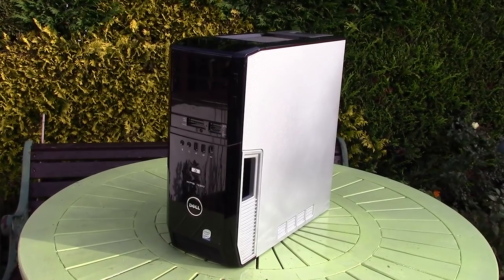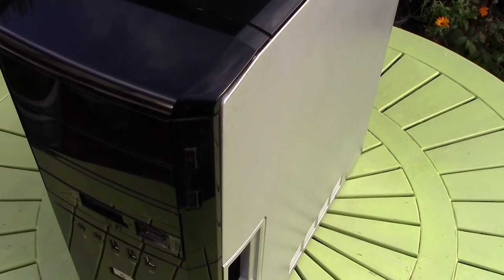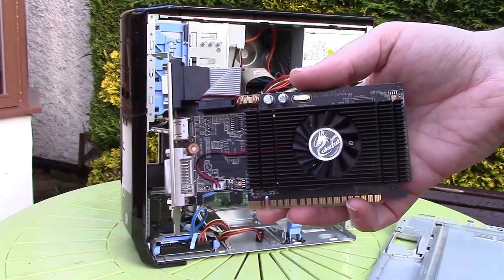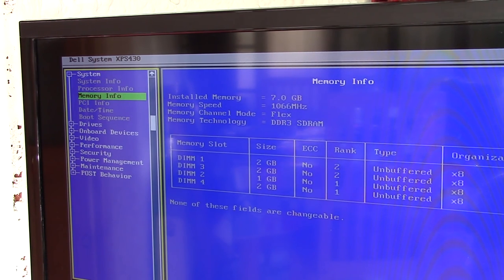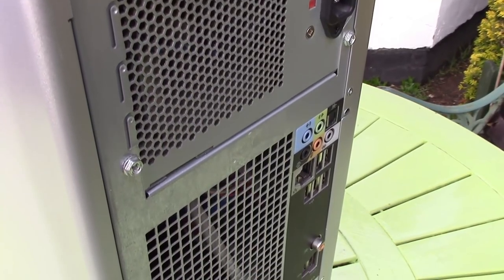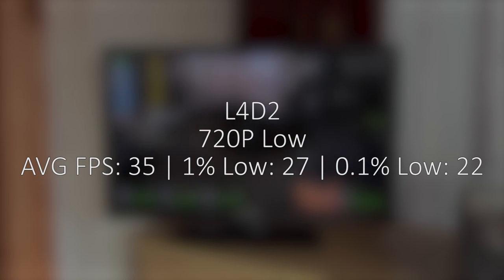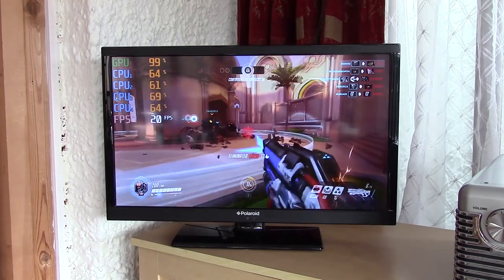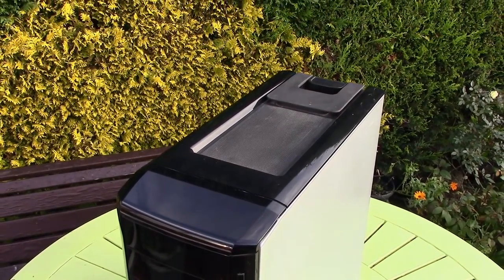I Bought The Cheapest Used Dell XPS "Gaming" PC I Could Find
I've always wanted a Dell XPS machine, partly because of how cool the cases look. Often retailing for upwards of $1000 new, Dell's XPS series were offered with a range of specs to suit different price ranges, and I found this one online for just £40 ($50). The specs were a bit of a mystery, so let's see what we've got, and see what, if anything, it can do.